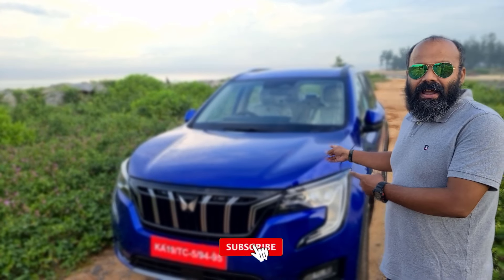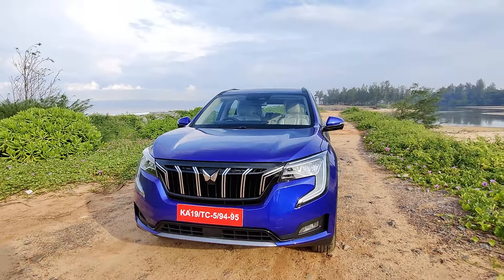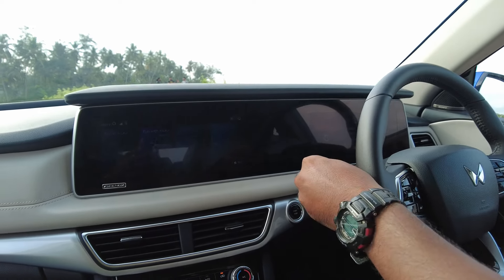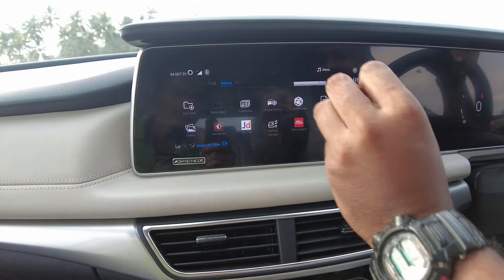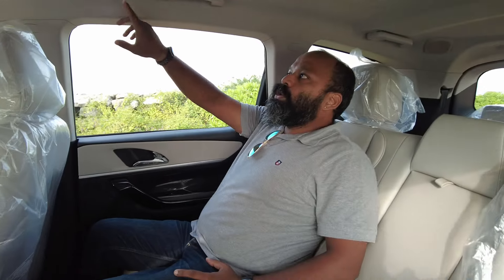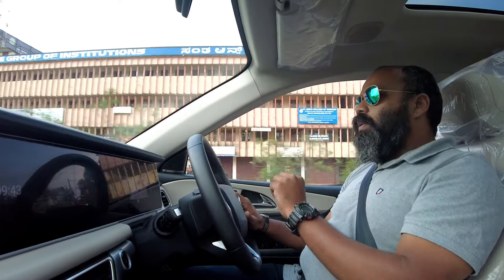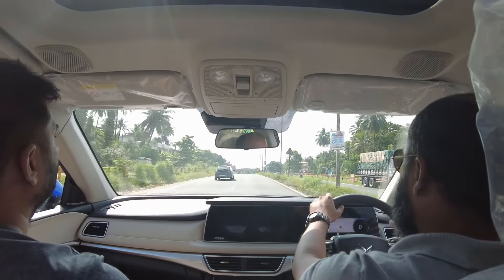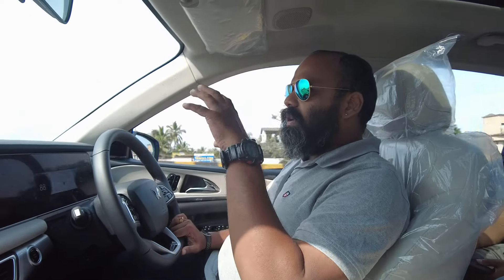Things you need to know before buying MAHINDRA XUV 700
The Mahindra XUV700 has been finally launched in India. The Mahindra XUV700 is built on a new W601 monocoque platform and will be larger than the exiting XUV500 in every aspect. In terms of dimensions, the new SUV measures 4695 mm in length, 1890 mm in width, and 1755 mm in height. So, compared to the XUV500 it's 110 mm longer but 30 mm shorter, while the width remains unchanged. The XUV700's wheelbase is also 50 mm longer at 2750 mm.Upfront it will get a new grille, featuring vertical chrome slates and Mahindra's new logo, flanked by new LED headlamps and twin C-shaped LED daytime running lights. The SUV will also come with new sportier alloy wheels, new flush-fitting door handles and flared haunches. The SUV will also come with new wraparound LED taillamps, sculpted tailgate and beefy bumper with silver cladding. While lower variants of the Mahindra XUV700 rides on 17-inch steel or diamond cut alloy wheels, the range-topping AX7 trim gets a size bigger- 18-inch diamond-cut alloy wheels.

On the inside, it gets a very well-laid-out and premium cabin with larger comfortable seats, premium upholstery, and a host of smart features. It features Alexa support and a fully connected car technology called Adrenox, which comes with voice command to access various in-car functions. Other premium feature also included a Sony-powered 12-speakers 3D surround sound system, six-way power adjustable seats with memory and welcome function and panoramic sunroof are only limited to the top-end variants. The SUV is also high on safety with features like front, side and curtain airbags, 360-degree camera, ISOFIX seat mounts, hill hold/descent function and electronic parking brake and Dynamic Stability Program (DSP) among others.

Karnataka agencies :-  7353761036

This video was shot using One plus 8 mobile phone and Smooth Q4 Gimbal

GEAR USED
○ My Camera
○ Mobile Gimbal
○ Boom Microphone
○ Tripod gorilla

To buy YI lite 4K action cam login

mahindraxuv700, mahindra xuv700, mahindra xuv700 features, mahindra xuv700 engine, mahindra xuv700 variants, mahindra xuv700 colours, mahindra xuv700 design